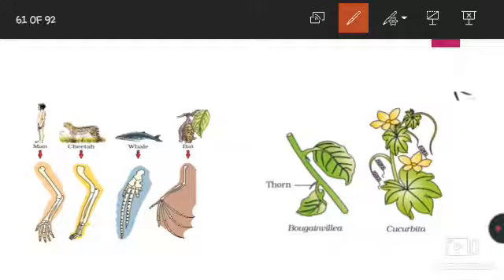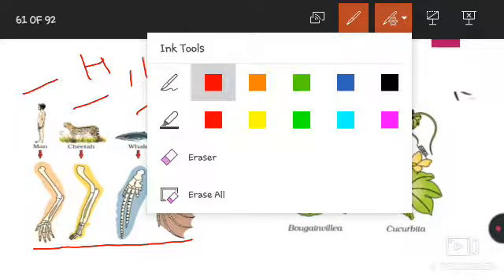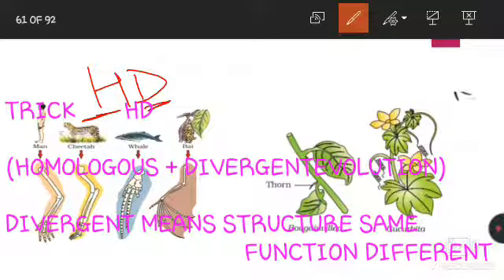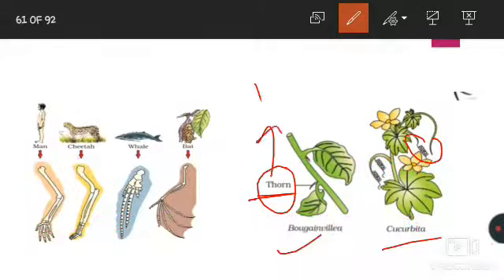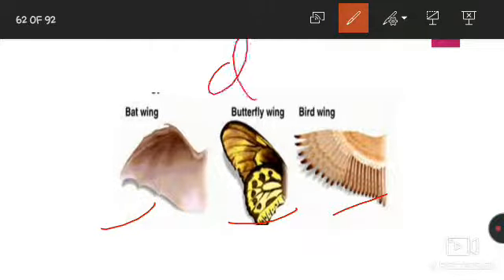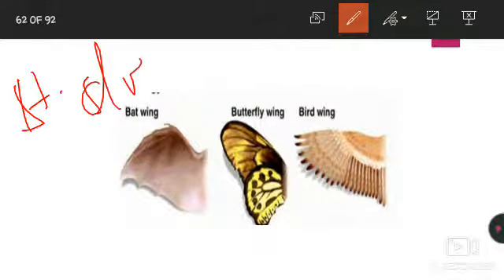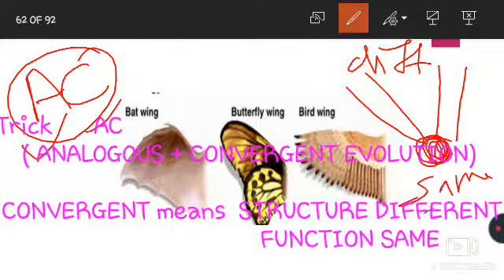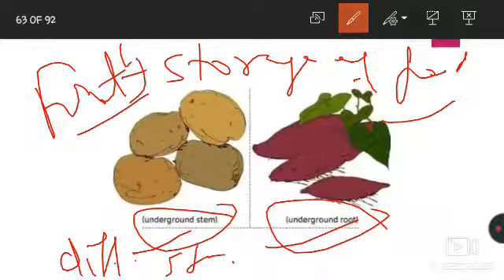# Analogous & Homologous structures # Evolution # CBSE & Other Boards # medical students ( NEET)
This video is about homologous & analogous structure,  analogy & homology & convergent & divergent  evolution with TRICKS.

This topic is very important for biology students.

Many questions came from this topic in medical exams also ..so this topic is very important for medical entrance exam ASPIRANTS also.